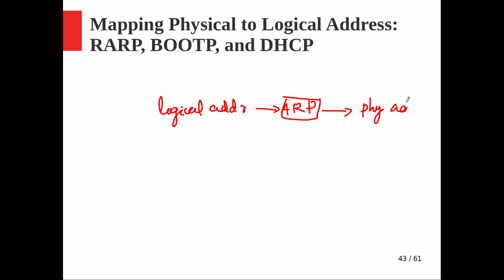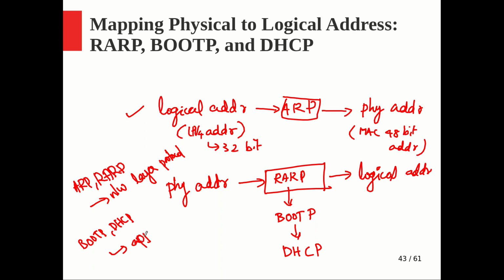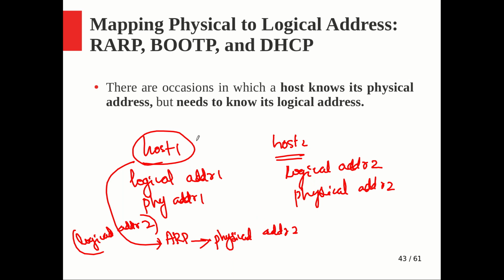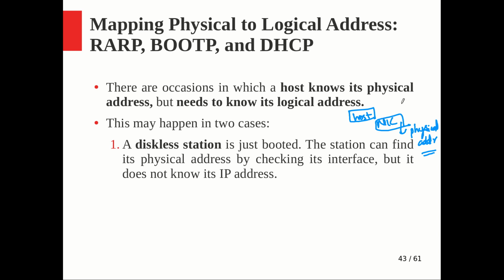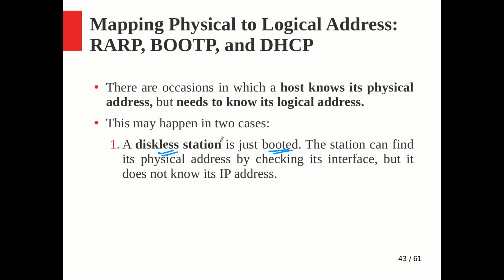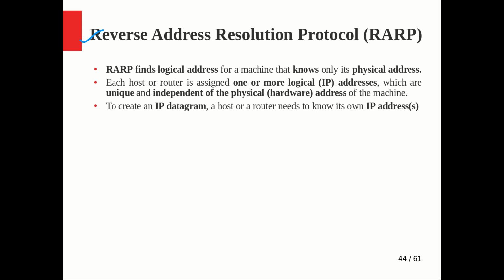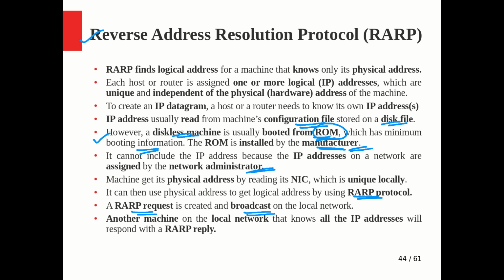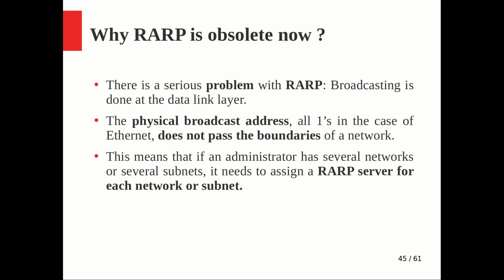Computer Networks - Module 4 - Part 7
Topics covered :- Mapping Physical to Logical Address: RARP, BOOTP, and DHCP, Reverse Address Resolution Protocol (RARP), Why RARP is obsolete now ?